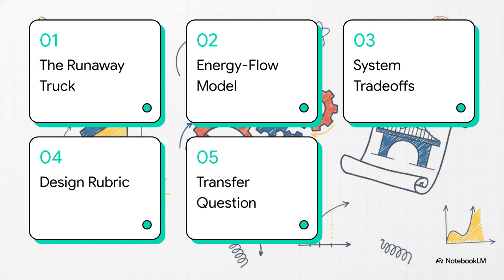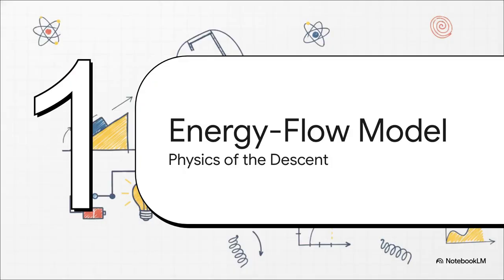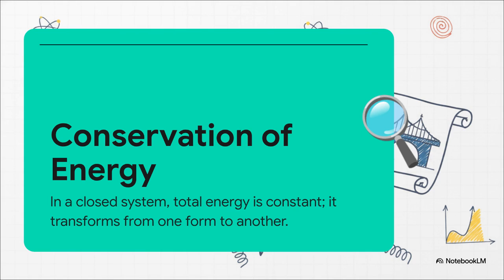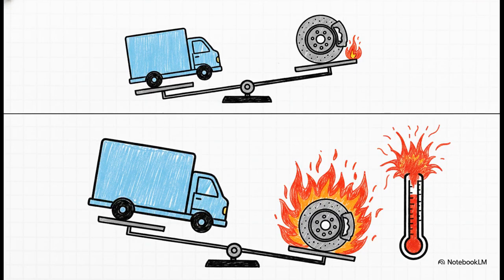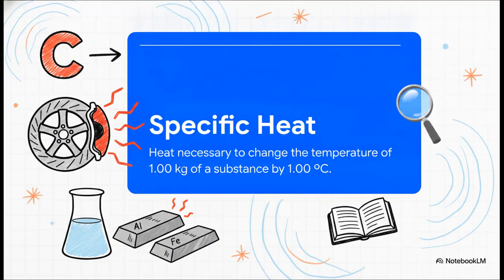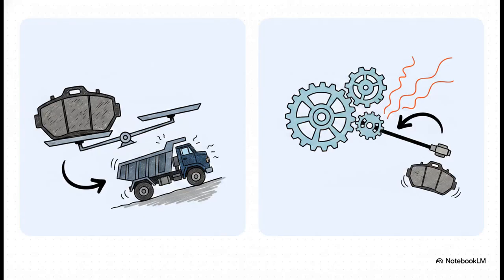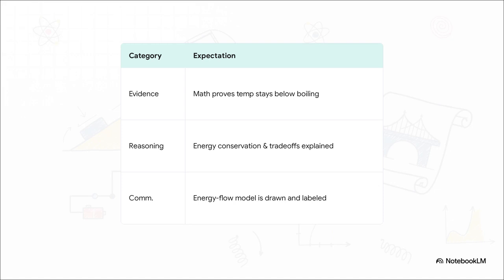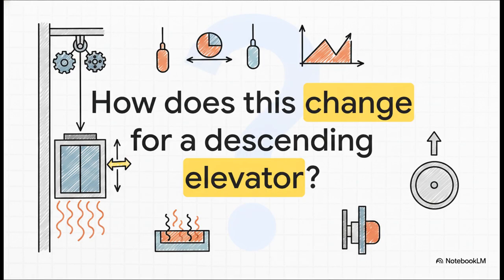Grade 8 Science: Energy-System Design Challenge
Design a way to safely stop a runaway truck: model the energy flow, weigh constraints and tradeoffs, and plan your engineering solution.
A Grade 8 physical science design challenge (Unit 2 Lesson 9) for students.

Chapters:
0:00 Intro
0:45 Section 1: the runaway truck problem
1:31 Section 2: the energy flow physics model
3:39 Section 3: constraints and system tradeoffs
5:20 Section 4: the design challenge
5:54 Recap

This Solbee Explainer covers “Energy-System Design Challenge” for the Saint Paul American School Grade 8 Physical Science curriculum.